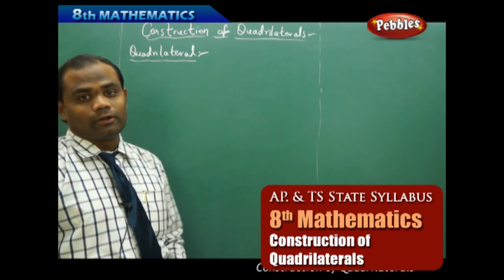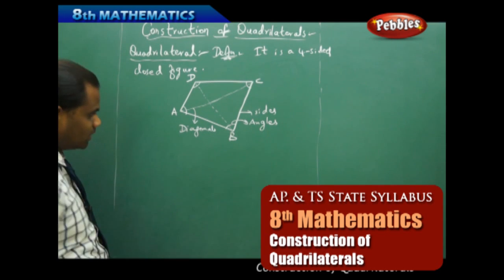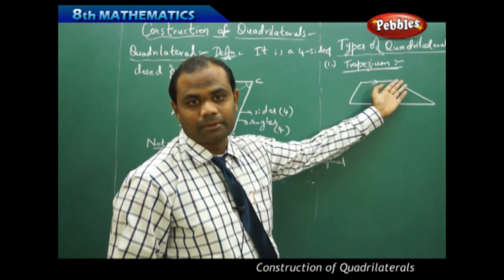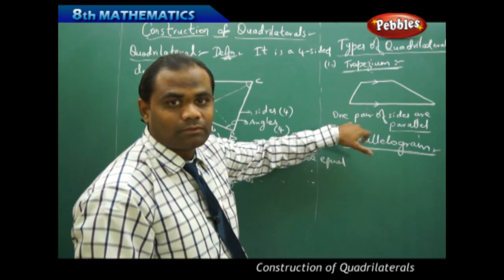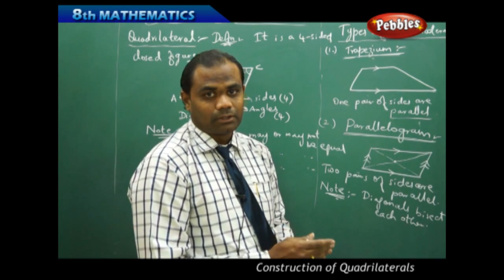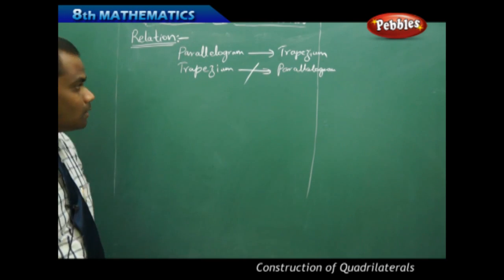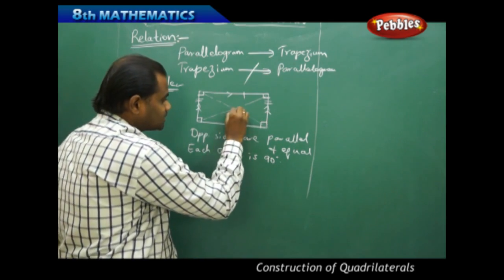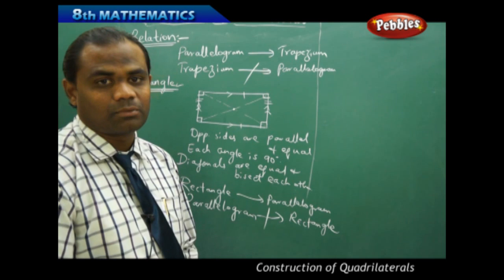AP & TS State Board Syllabus | 8th Mathematics | Construction of quadrilaterals| Live Video